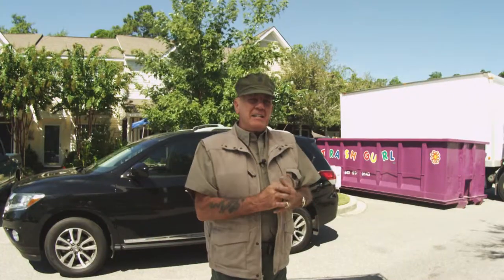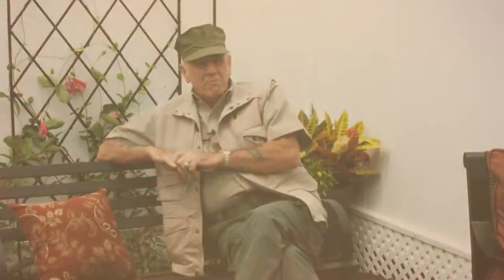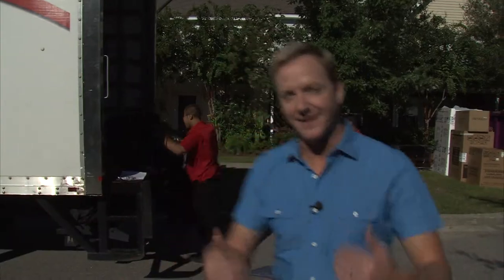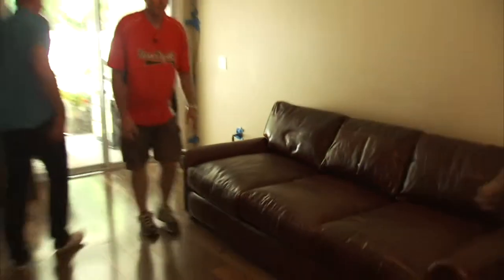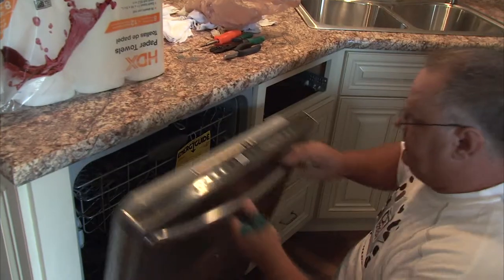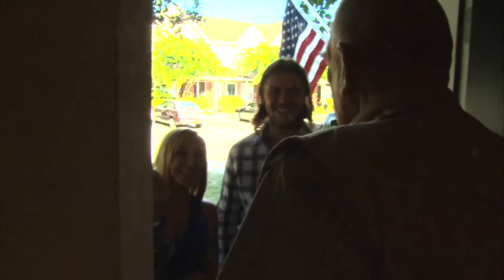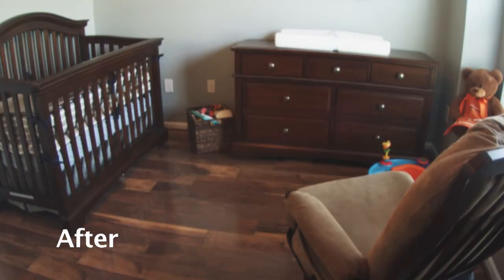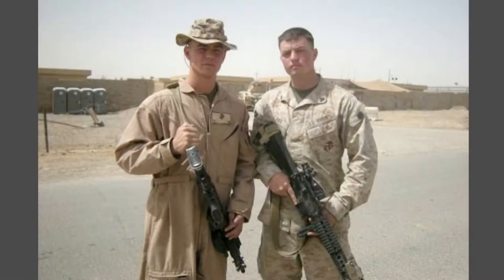Designing Spaces - Military Makeover Pt. 3, American Signature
So the last thing to go into the Lunt’s home —new furniture from American Signature. Their motto is Everyone Deserves a Well Furnished Life, and they are certainly living up to it lending a helping hand to a wounded warrior who served his country for all of us. They are providing furnishings for all the main areas of the townhouse. For the living room, American Signature is giving something both Ashley and Stephen selected; a Burnham Living Room Sofa. There will be two Grandin end tables and a cocktail table working with the sofa. There will be two Grandin end tables and a cocktail table working with the sofa. And then to top it all off, a Jensen Entertainment TV Stand finished in cherry, showing off the attractive wood grain, using classic moulding, adds a definite touch of elegance. For the bedroom, Ashley and Stephen selected the Ashworth Bedroom Collection, and for the dining room; a selection from the Harbor Pointe Collection. The transformation is amazing, as the furnishings add so much atmosphere.